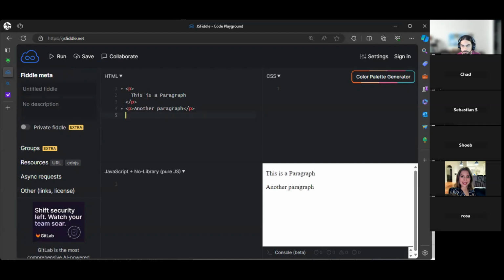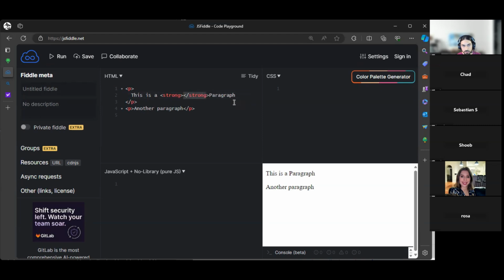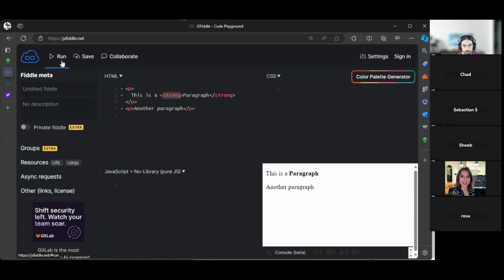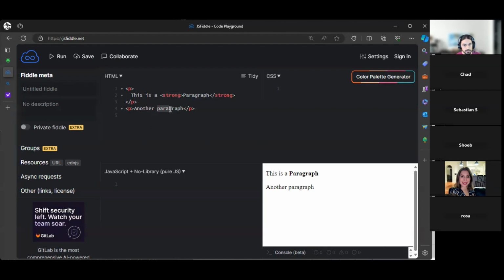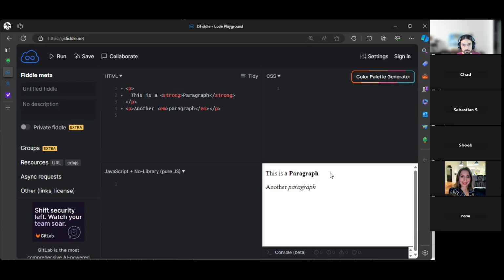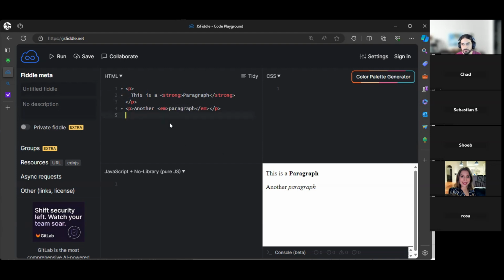Boldening and Emphasizing Inline Text in HTML with Strong, Em, b, i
The lecture goes over some HTML tags to mark some inline text in a particular way.

You learn to mark text as being of strong importance, which by default visually appears in bold letters.

You learn to emphasize text, which by default visually appears in slanted italics font style.

The lesson also mentions how the bold tag and the idiomatic text tag were also used to visually bolden and italicize text. However today it is preferred to use the semantic tags strong and em due to their not necessarily being tied to a visual representation that could be changed. Documents can be read and understood semantically, the visual aspect being isolated from the meaning of the tags.